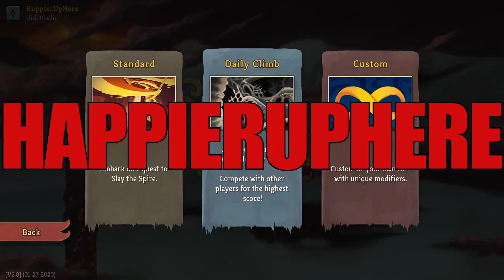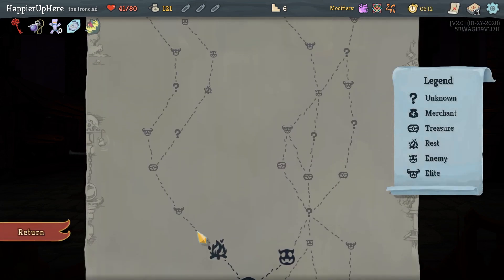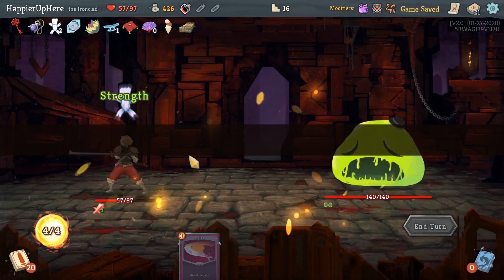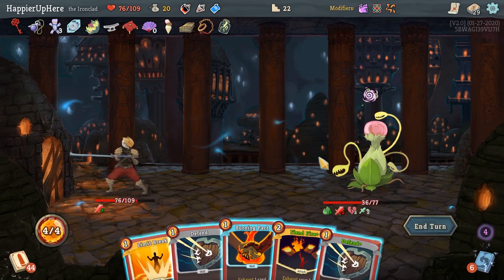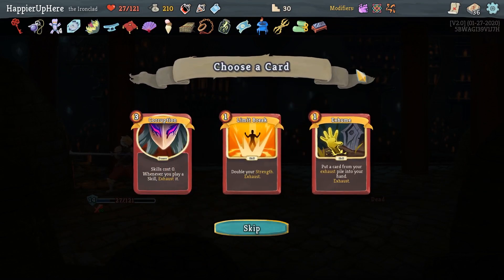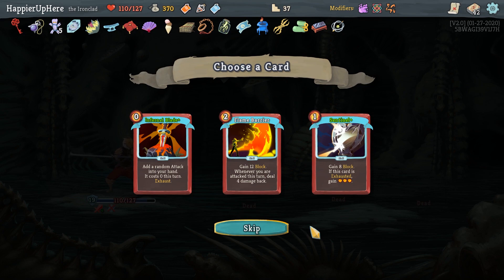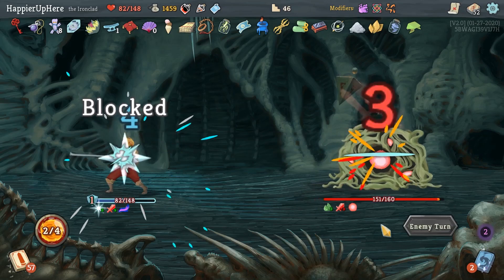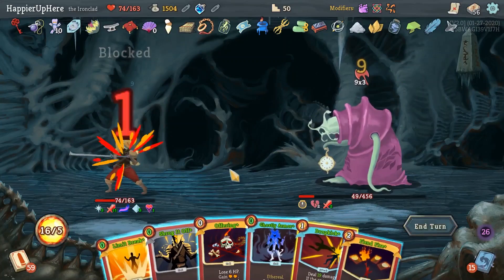Slay the Spire March 29th Daily - Ironclad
Hi All! This is my attempt at the March 29th Daily with the Ironclad. The run starts at 1:43.
The modifiers for this daily are:

1. Cursed Run: Whenever you defeat a Boss, become Cursed. Your starting relic is replaced with Cursed Key, Darkstone Periapt, and Du-Vu Doll.
2. Controlled Chaos: Start with Frozen Eye. At the start of your turn add 10 cards to the bottom of your draw pile.
3. Big Game Hunter: Elite enemies are now swarming the Spire and will drop better rewards.

My final score was 1471, which was ok. I perfected 6/12 possible Elites, and 3/3 bosses. I ended up having 4 innate cards, which made defending in the first turn very difficult, so I mostly only perfected Elites and Bosses if they didn't attack on Turn 1.